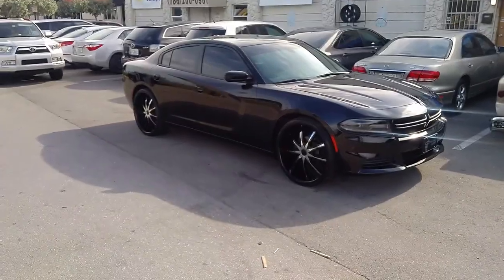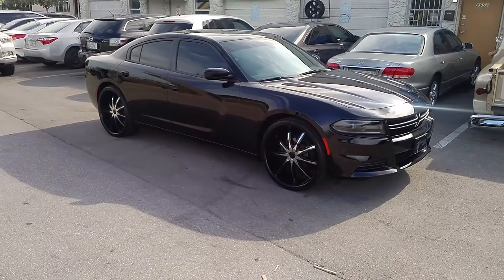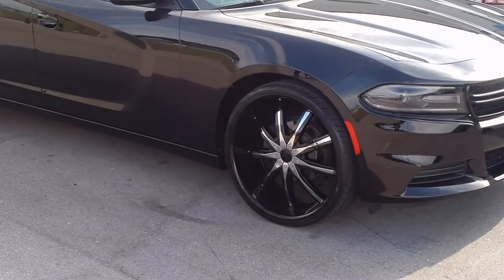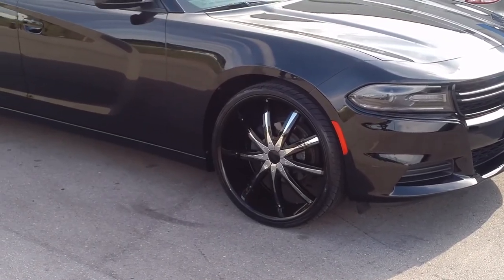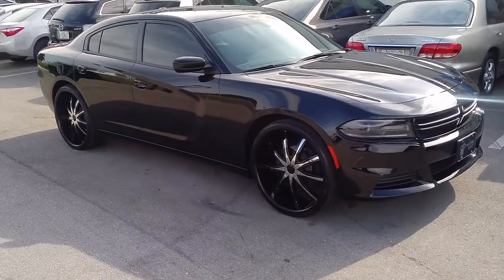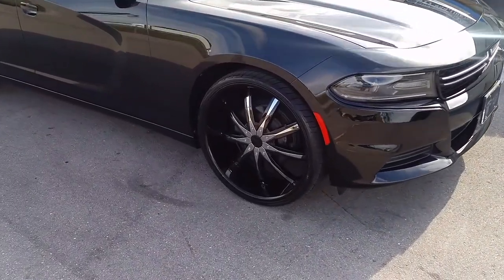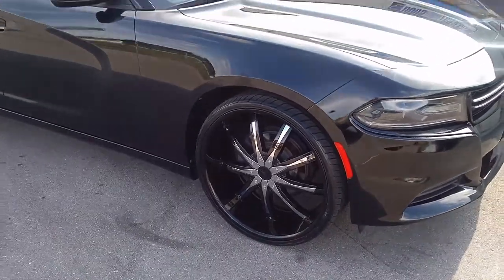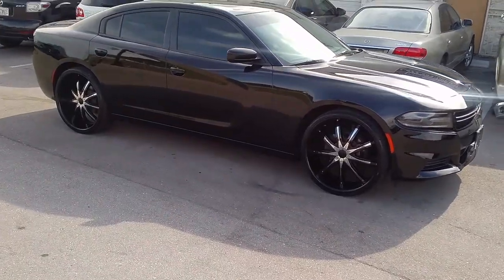877-544-8473 24 Inch Dcenti DW29 Black Rims 2015 Dodge Charger Wheels Free Shipping